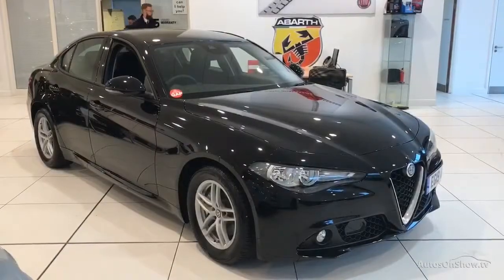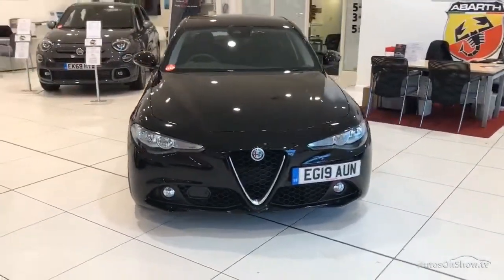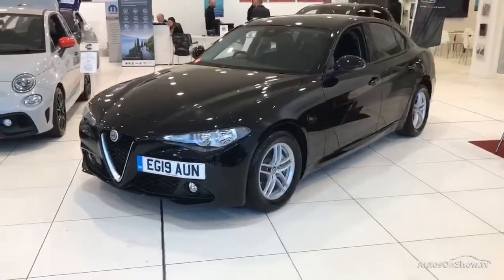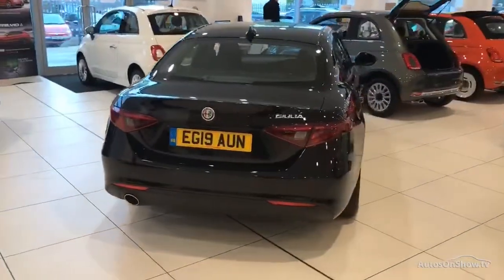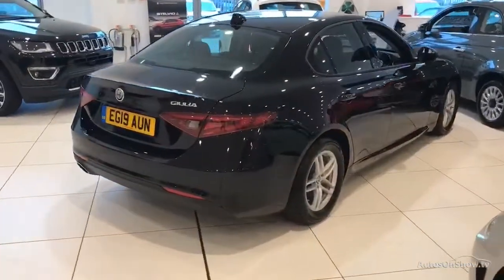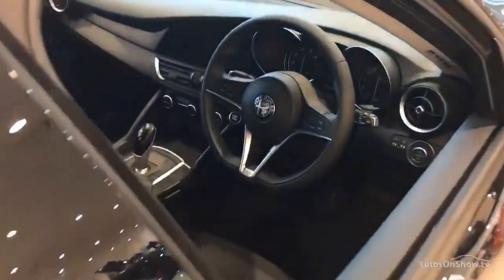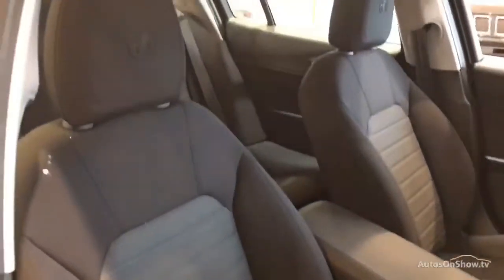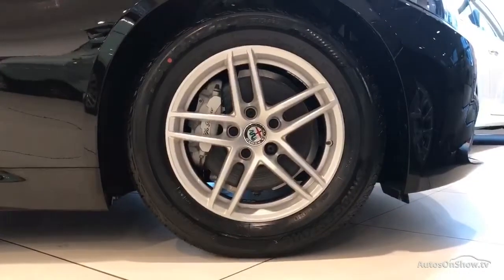EG19AUN ALFA ROMEO GIULIA TB 16V BLACK 2019, MC Glyn Hopkin St Albans Alfa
2019 ALFA ROMEO GIULIA TB 16V SALOON PETROL, in BLACK